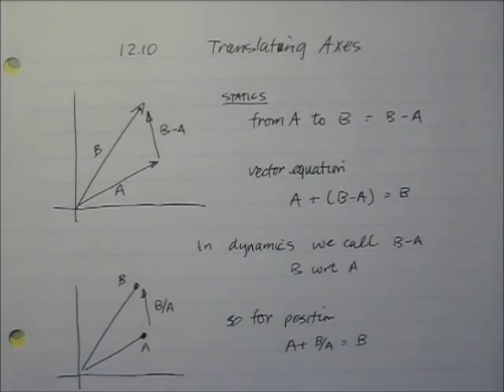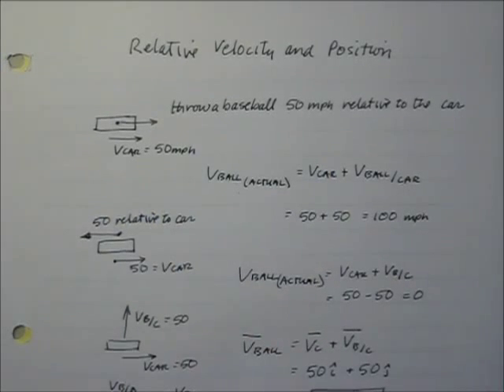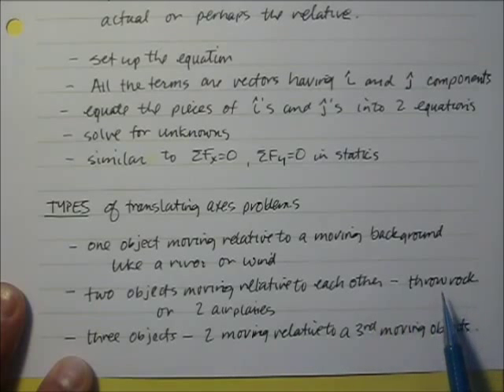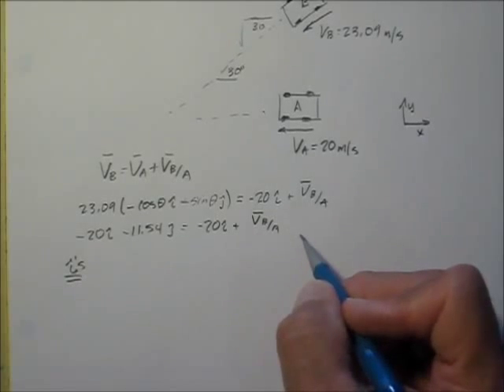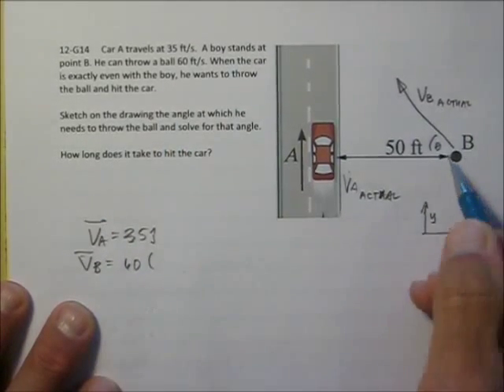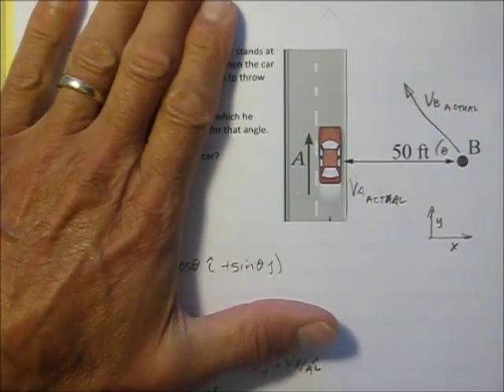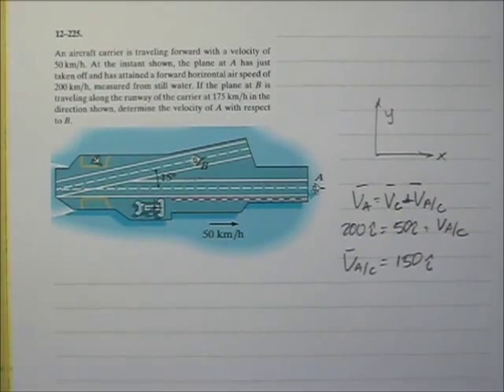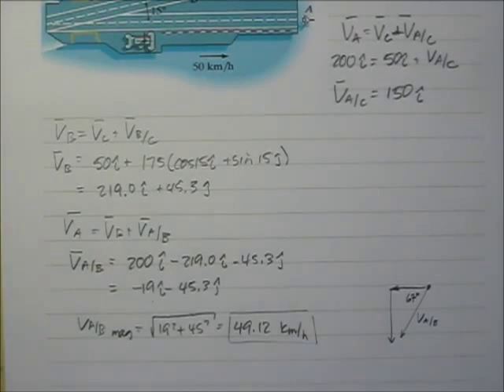Dynamics 12.10 Translating axes